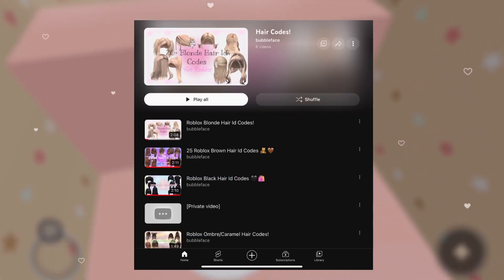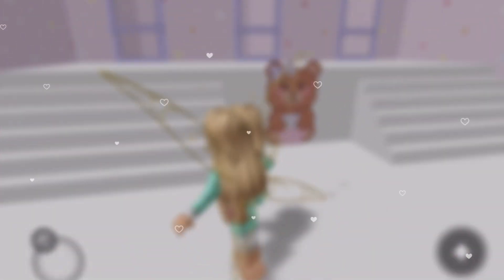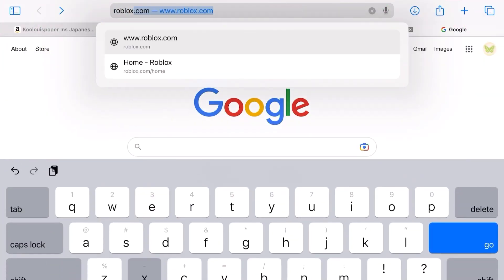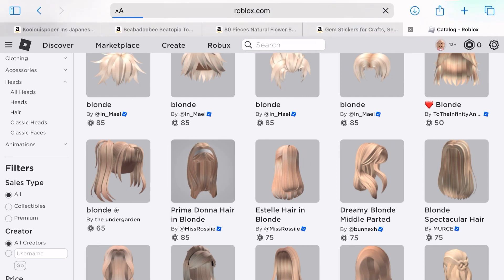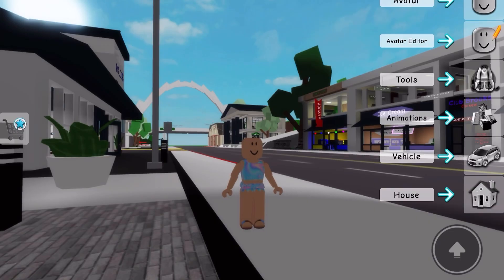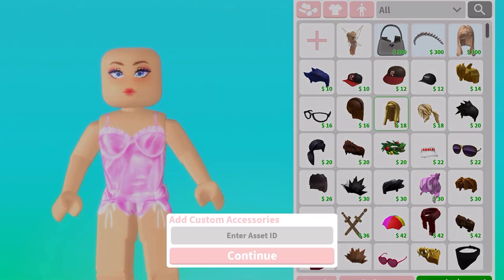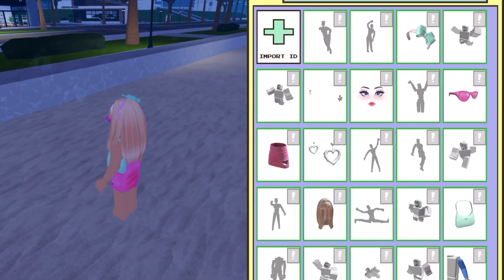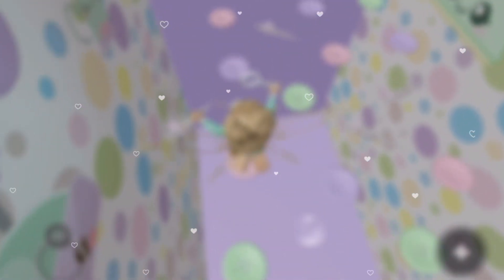where to put id codes in roblox and how to find them!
hi guys so this is how to use hair, clothing, or decal id codes in roblox! they can be used in many roleplay games like brookhaven, berry ave, bloxburg, and even in games where you have admin! today i show u where to copy ids and how to use them in brookhaven, bloxburg, and berry avenue. enjoy!

questions? comment them! i will answer quickly :)

｡ ｡･:*:･ﾟ★,｡･:*:･ﾟ｡ ｡･:*:･ﾟ★,｡･:*:･ﾟ

support me:

My Roblox Account: Bubbleface129